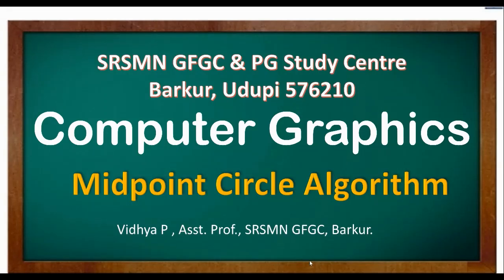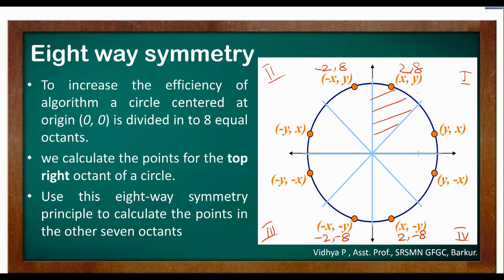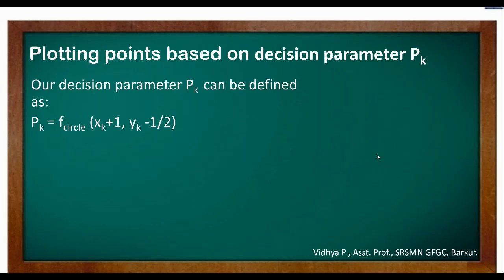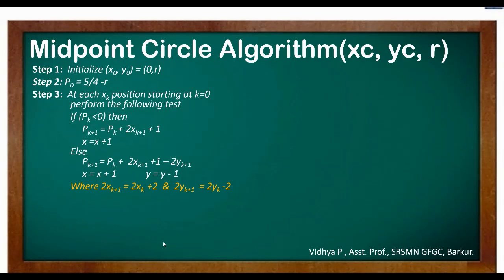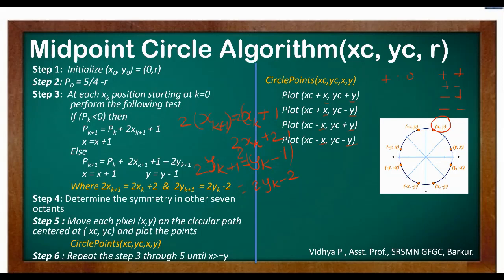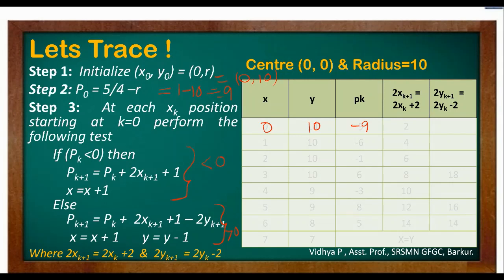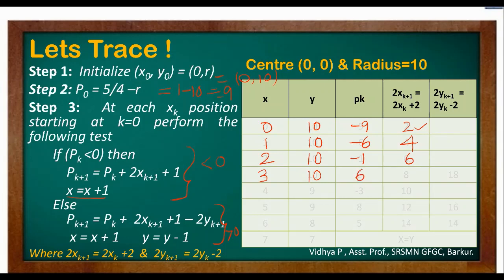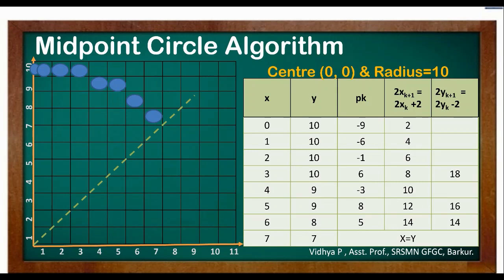Mid Point Circle Algorithm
Mid Point Circle Algorithm in Computer Graphics